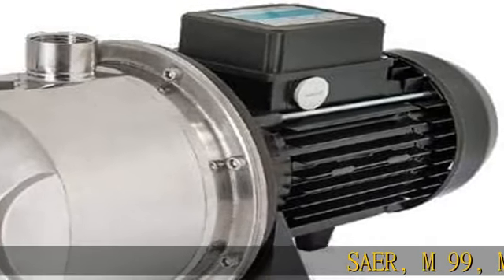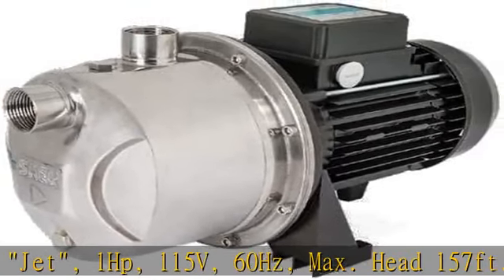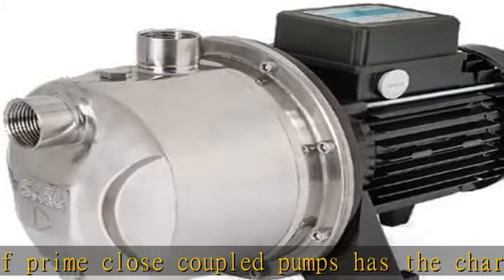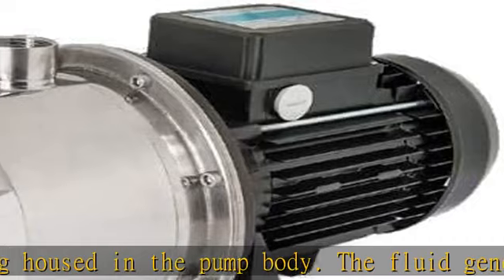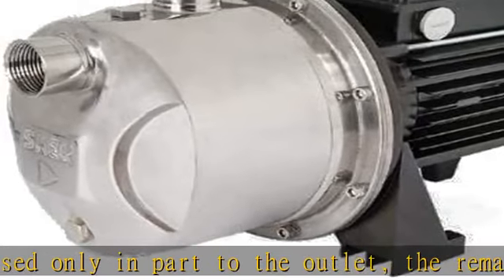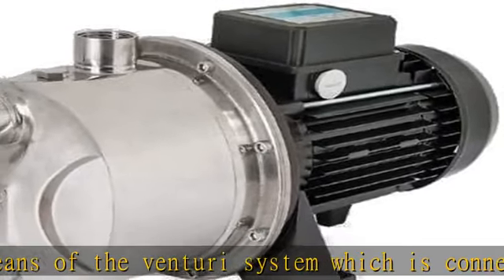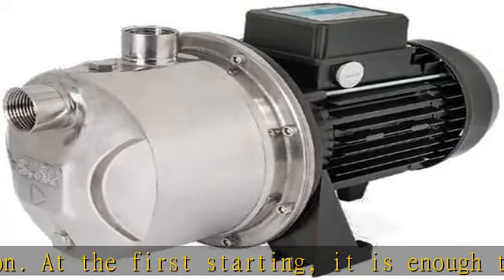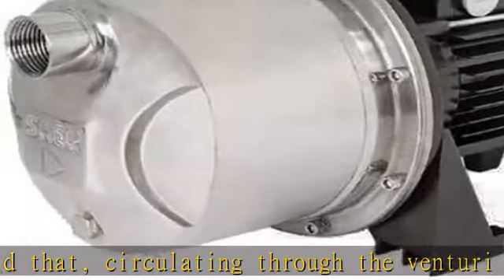SAER M 99, M Series Electric Self Priming Pump"Jet", 1Hp, 115V